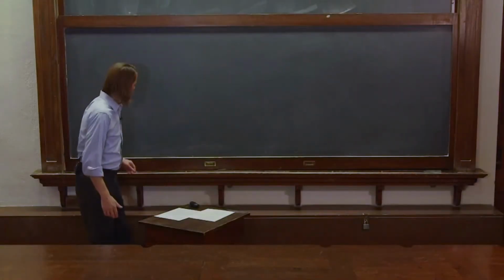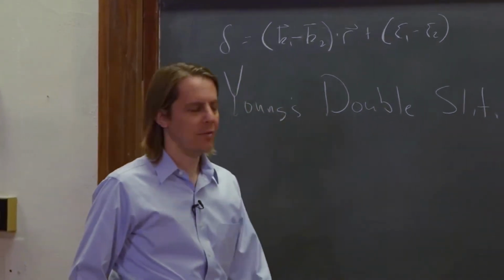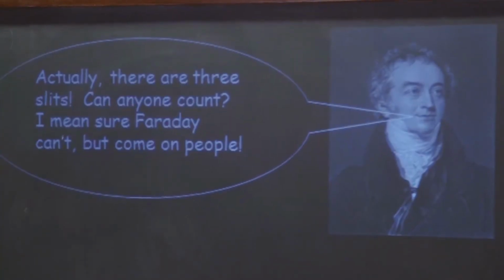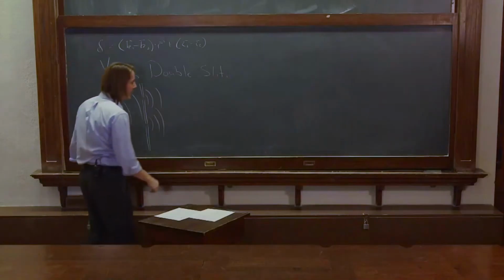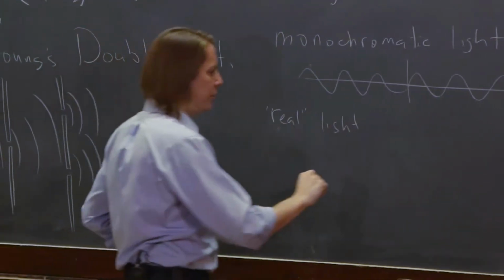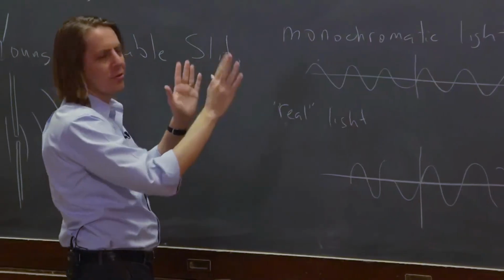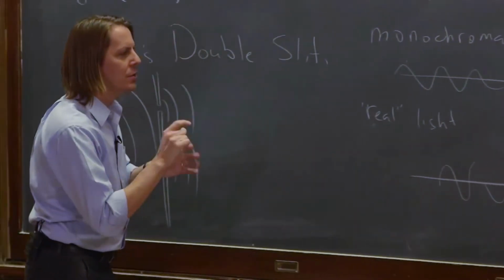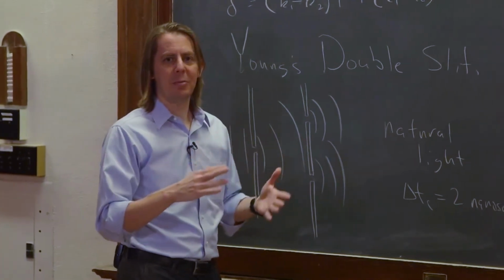PHYS 201 | Young's Double Slit 1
Young's double slit actually requires three slits. See why in this shocking video. You won't believe what happens next.